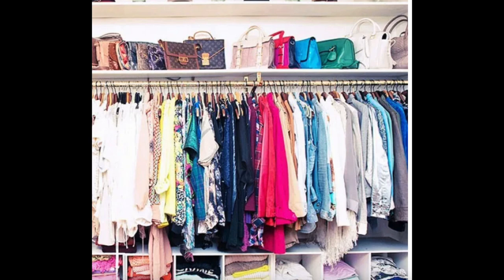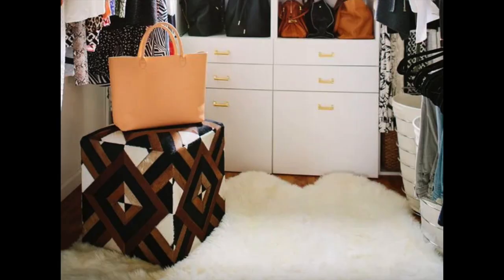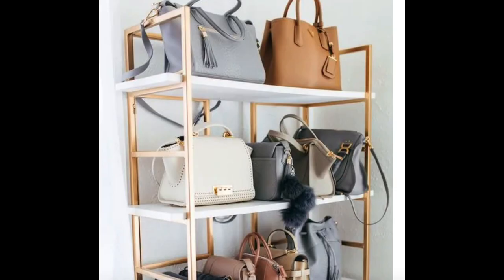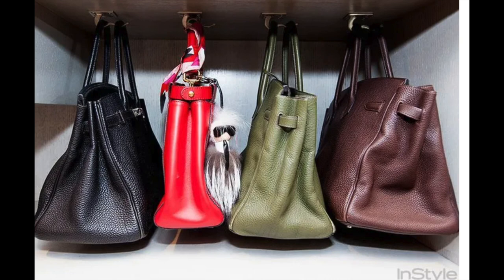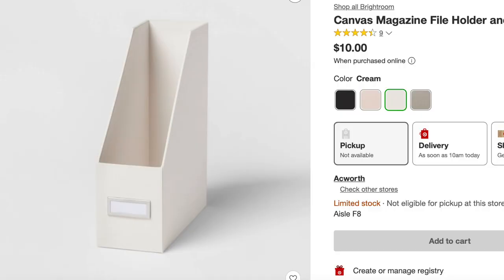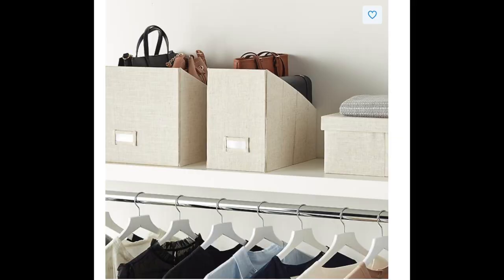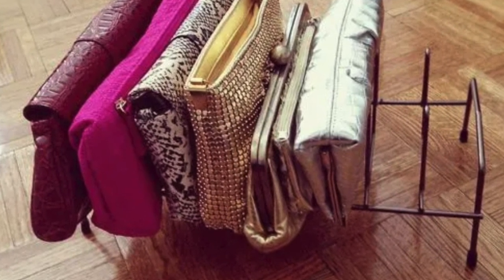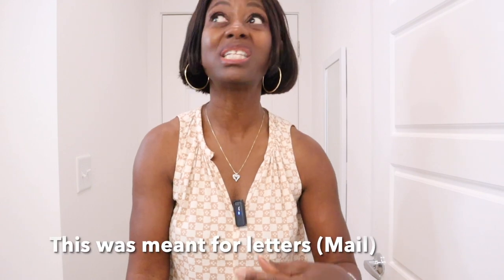20 Ways To Store Purses And Handbags For Small Spaces (Hacks)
Twenty ways to stow away purses and handbags in style with these purse storage  ideas. Small spaces can be challenging , but it doesn't mean you can't have a beautiful organize space with these great storage  tips.